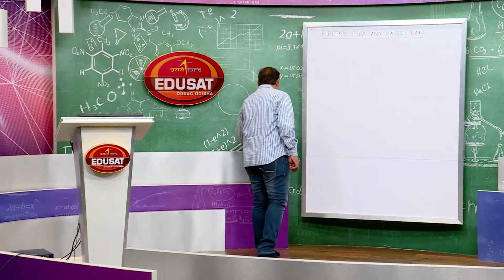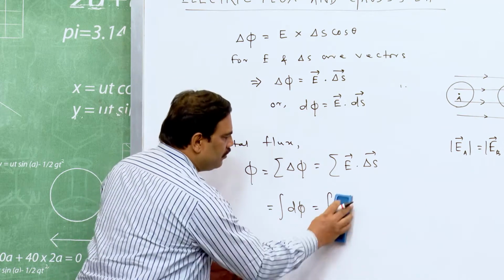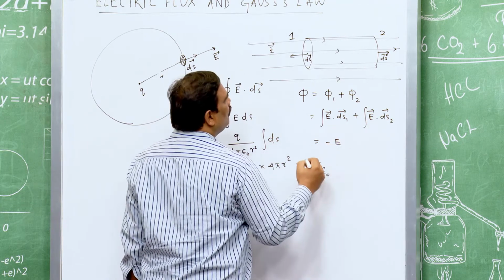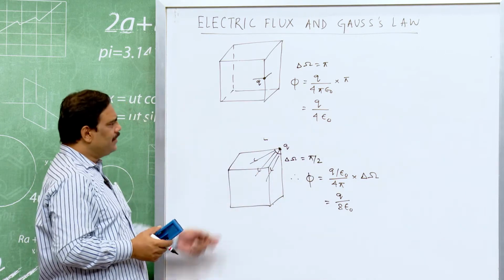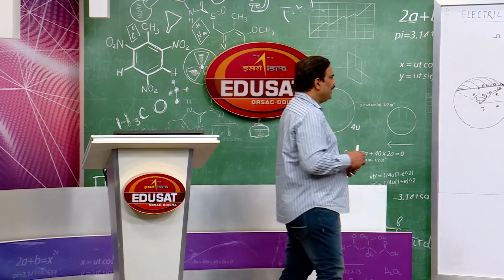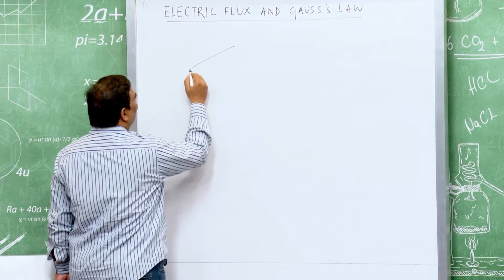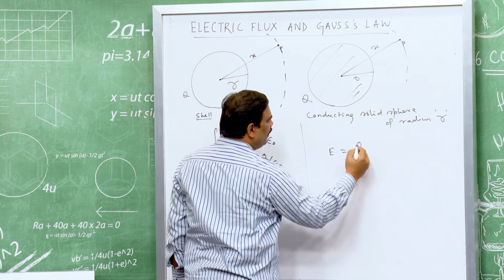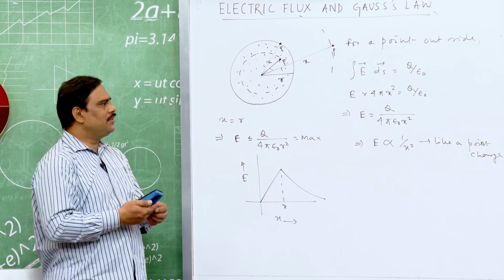Electrostatics, Part - 2 || Physics || +2 Science